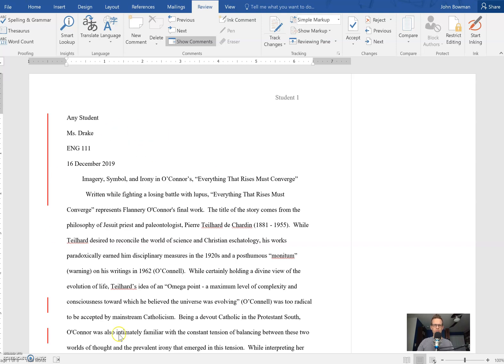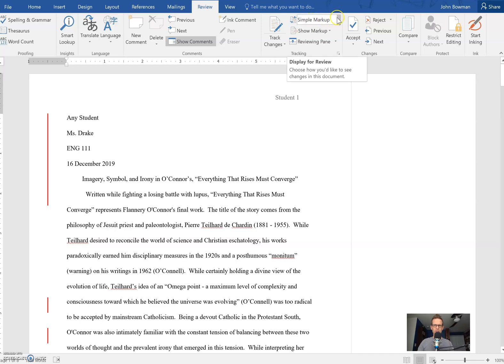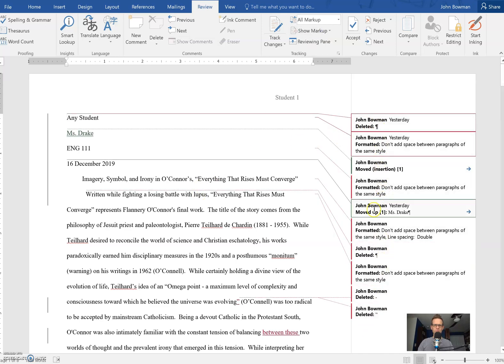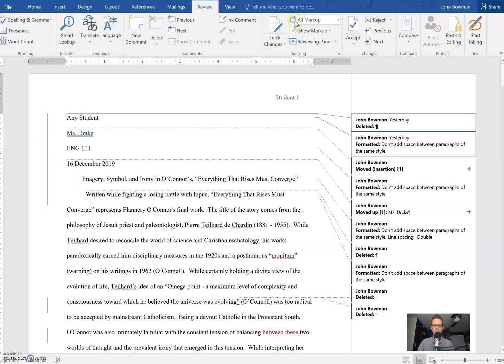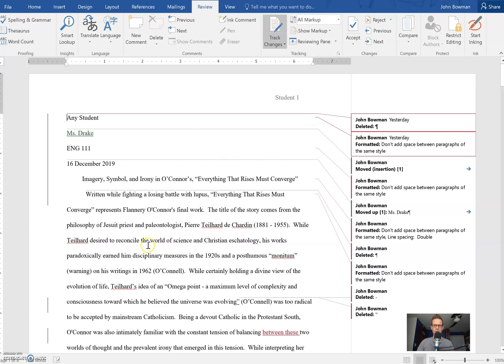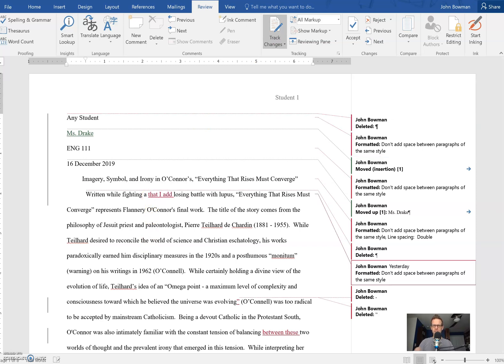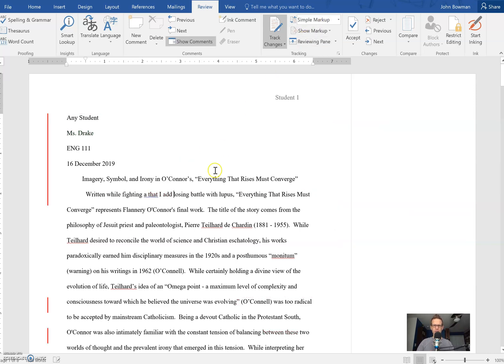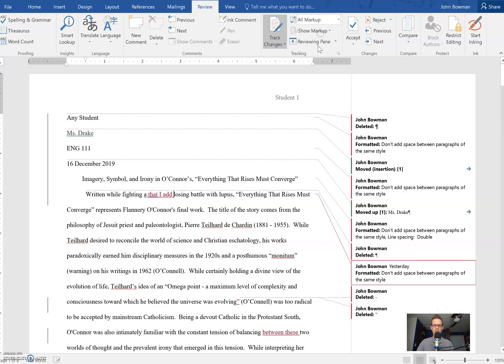Accessing Feedback/Edits in MS Word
This video shows you how to access feedback/edits in MS Word.